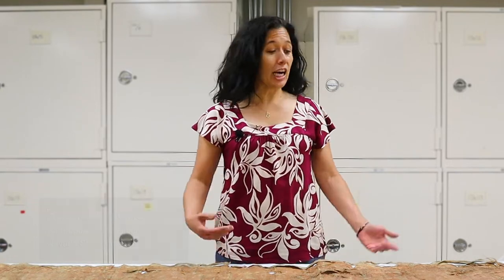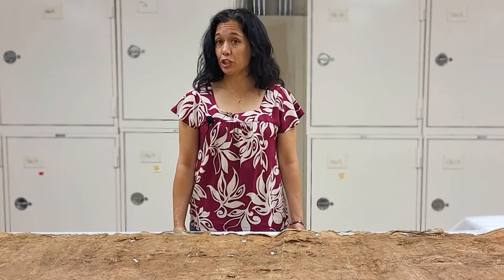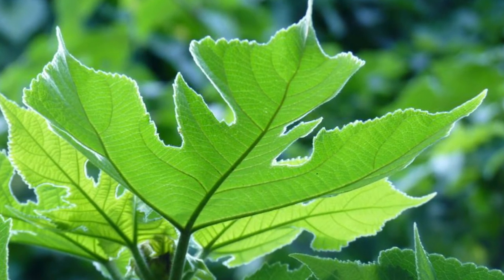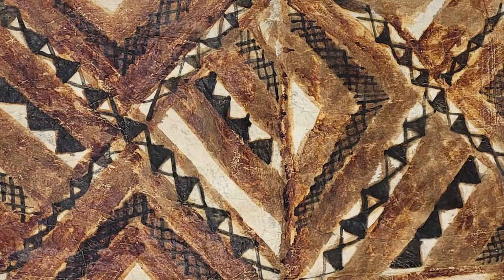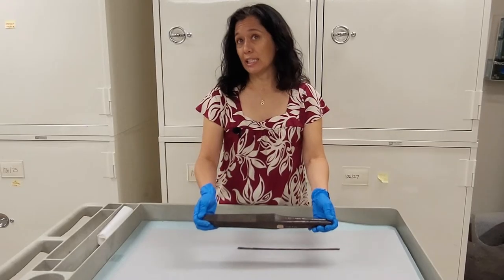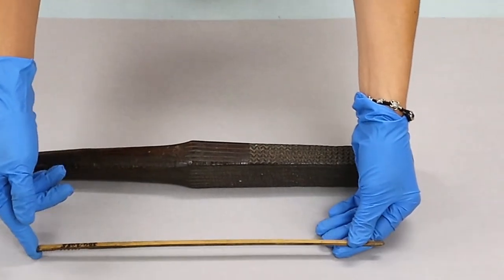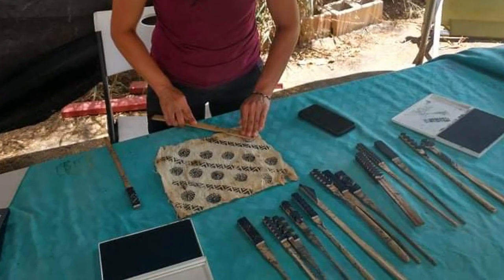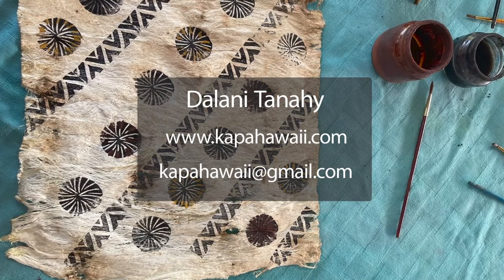Polynesian Barkcloth: A Fabric For Every Purpose with Rachel Delovio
Tapa is the common name for cloth made from the inner bark of trees. The name “tapa” is derived from the Hawaiian word kapa, that encompasses a variety of barkcloth and the Samoan word tapa, for the uncolored border of a barkcloth sheet. Throughout Polynesia, the paper mulberry (Broussonetia papyrifera), a plant native to eastern Asia, is most often used for tapa making. In the Pacific, the paper mulberry does not flower or set seed, so it is propagated from cuttings and cultivated specifically to make barkcloth. Tapa is made by beating strips of bark together into a larger fabric using wood tools on a wood or stone anvil. Plain tapa is usually white or cream colored and is decorated in several ways, depending on the island: freehand painting, transferring a pattern with a rubbing process involving ochre, creating a watermark with a wood beater, and printing designs using a carved bamboo stick. To paint or print designs on the tapa, dye was traditionally made using parts from native plants (e.g. root, bark, flower, etc.). Before contact with Europeans, tapa was used for clothing, bedding, swaddling babies, as well as for ceremonial purposes. Of the six pieces of Polynesian tapa in the Museum’s collection; one is identified from Samoa and the other five lack provenience to the island of origin.

Nevada State Museum
600 North Carson St.